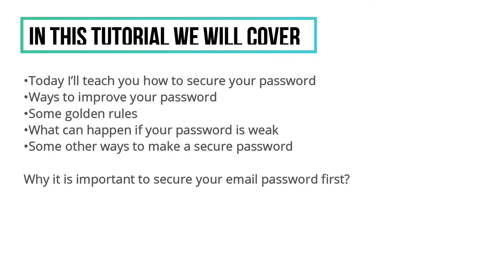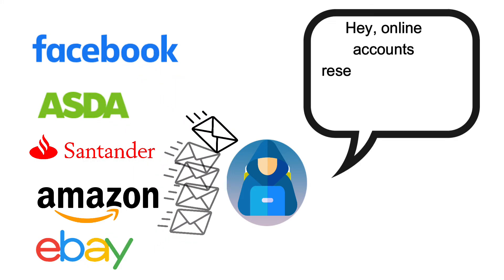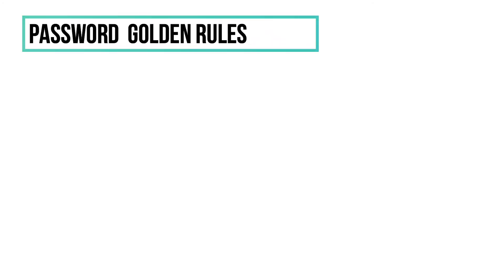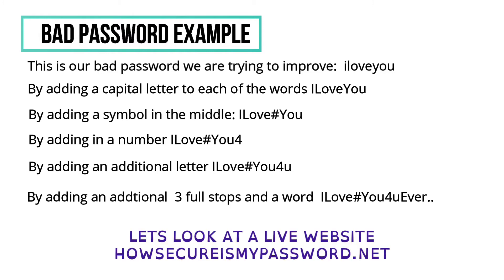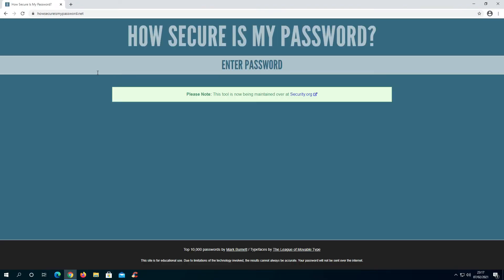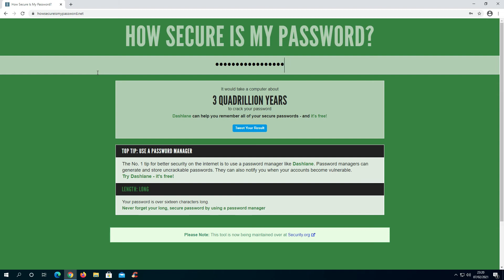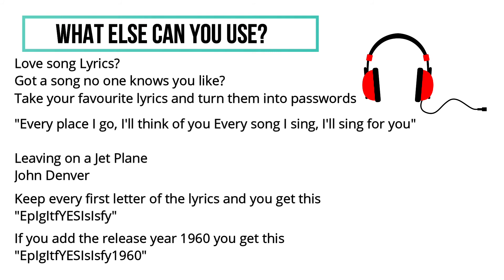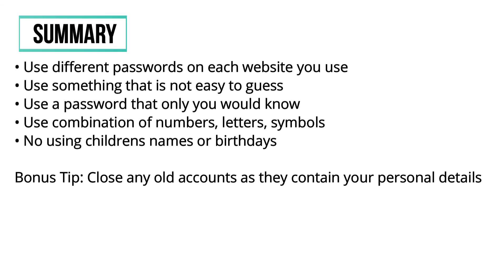How To Create A Strong Email Password (and WHY it matters)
In this tutorial, we'll guide you through creating robust passwords to enhance the security of your email accounts. Learn three effective methods to generate strong passwords and how to test their strength. Implementing these practices will help protect your personal information from unauthorized access.

🕒 Video Chapters:

00:00 – Introduction
00:45 – Understanding Password Security
02:15 – Method 1: Using Passphrases
04:00 – Method 2: Incorporating Complexity
06:00 – Method 3: Utilizing Password Managers
08:00 – Testing Your Password Strength
10:00 – Best Practices for Password Management
12:00 – Conclusion
🔗 Related Resources: